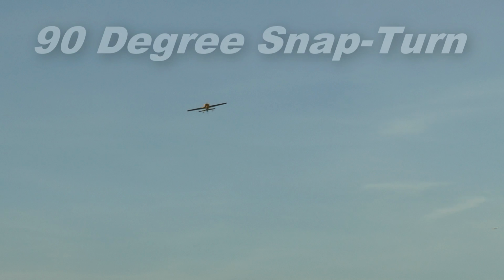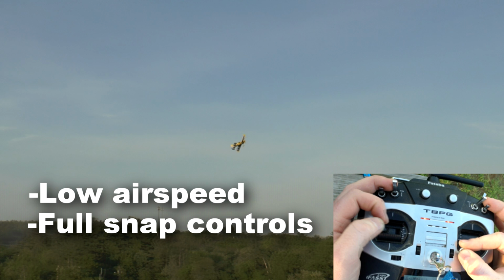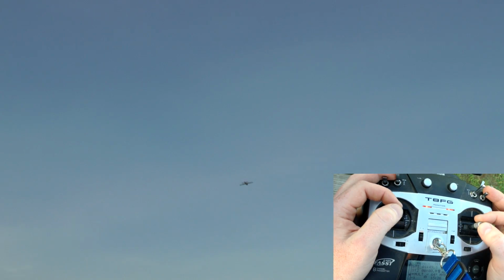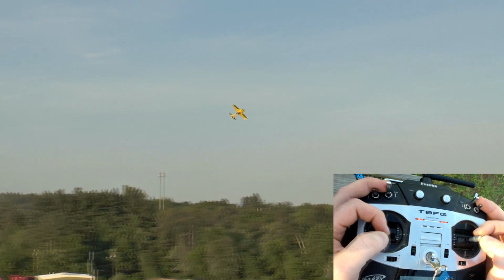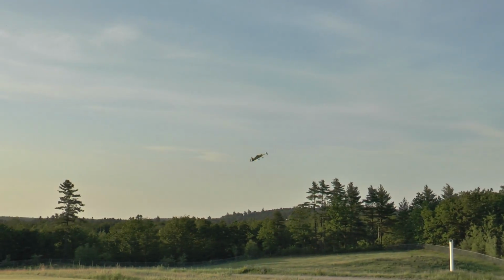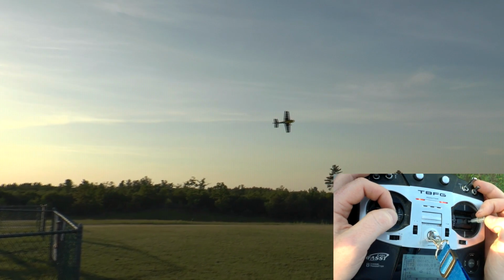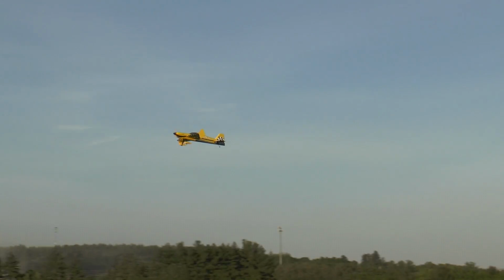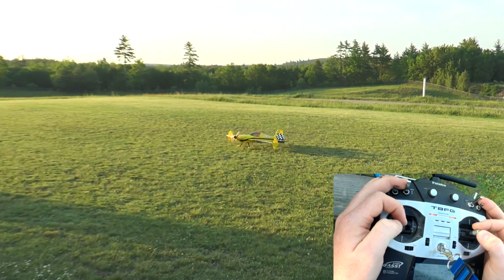Extreme Flight School Episode 1: 3D Turns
Thanks to Darrel Wagner and Matt Dunkel for the camera work!